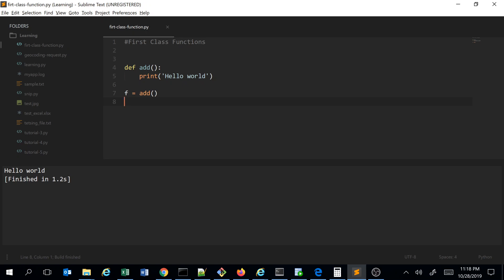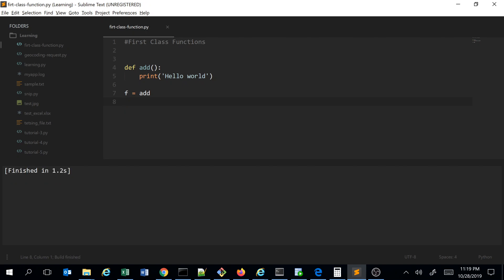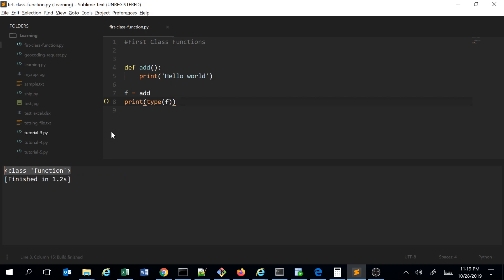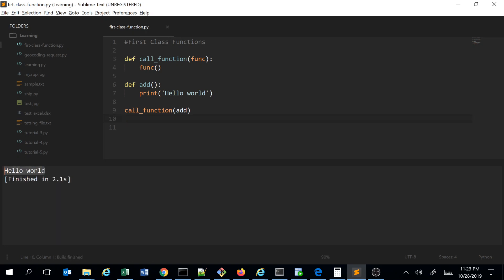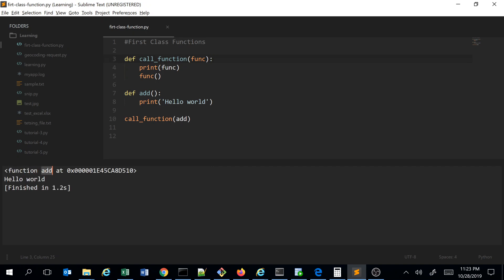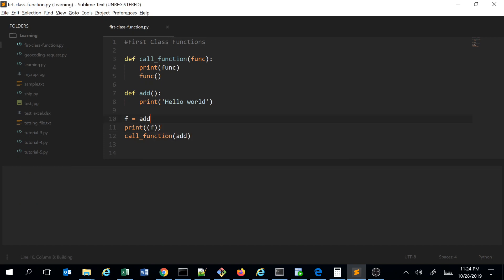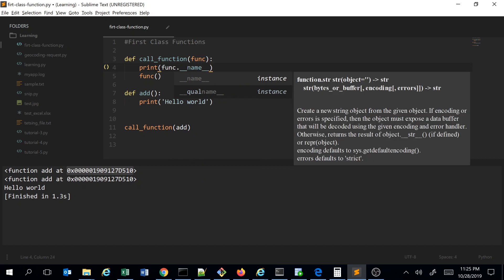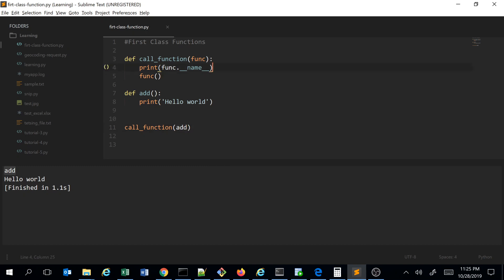Python First Class Functions